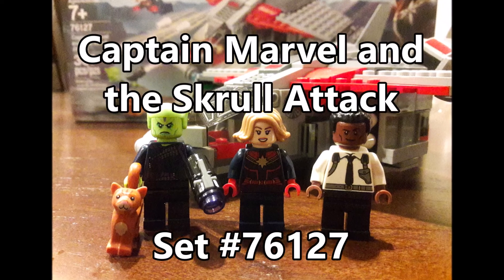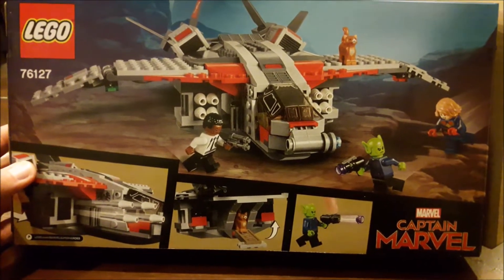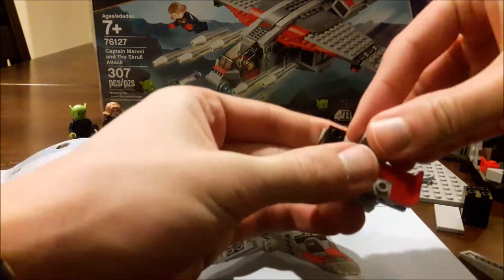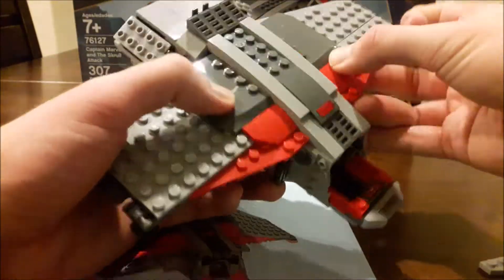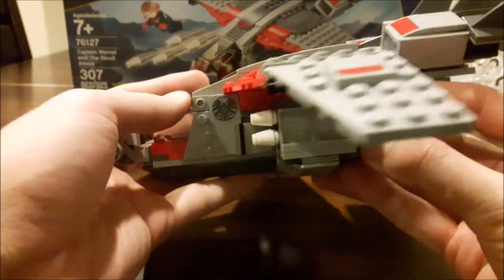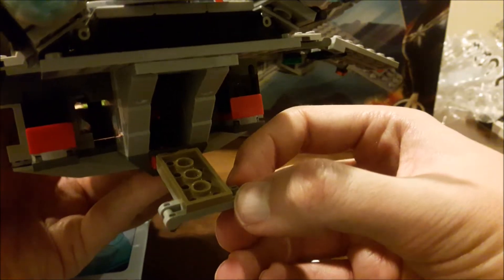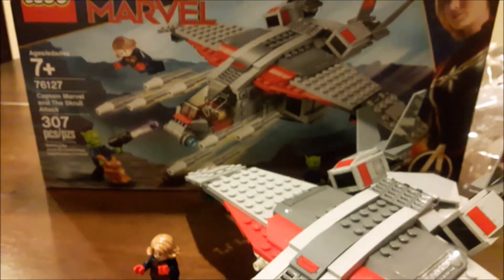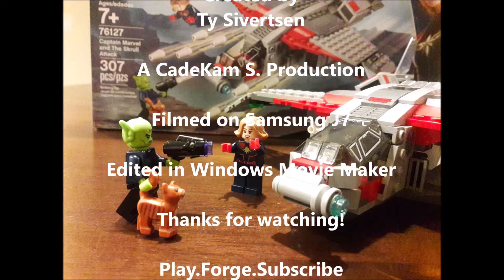Captain Marvel Lego Set #76127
Captain Marvel debuts tomorrow and here is the Lego set tie-in that was made for it! Enjoy the review and the movie if you see it!